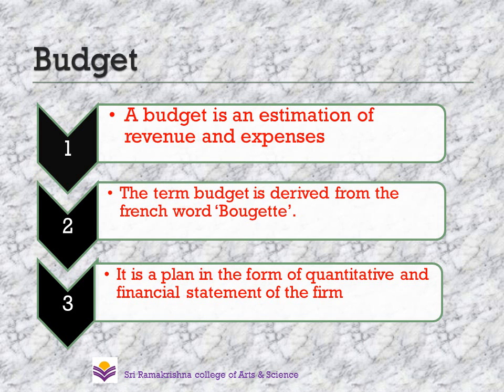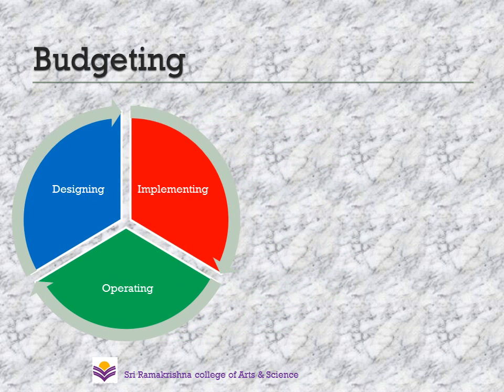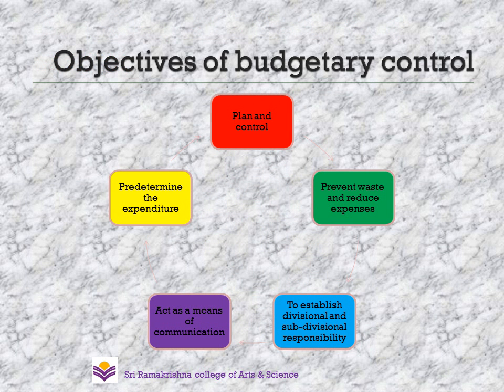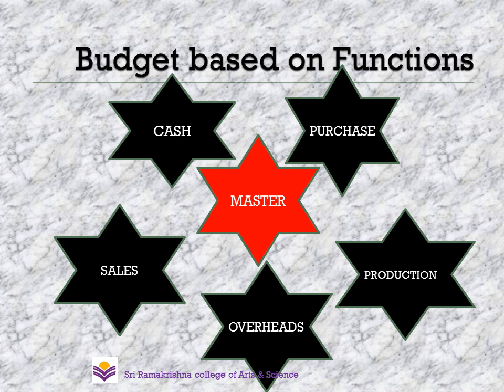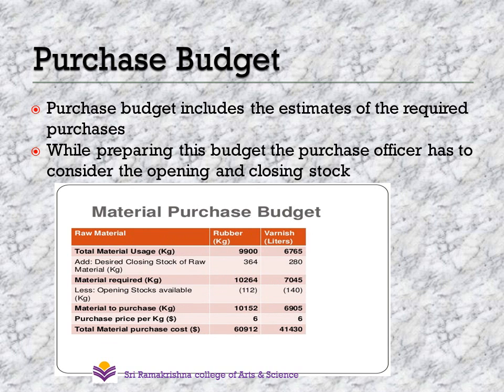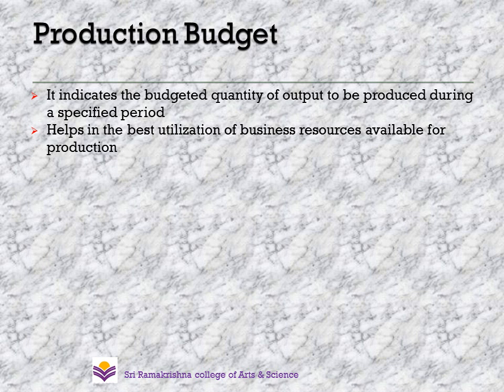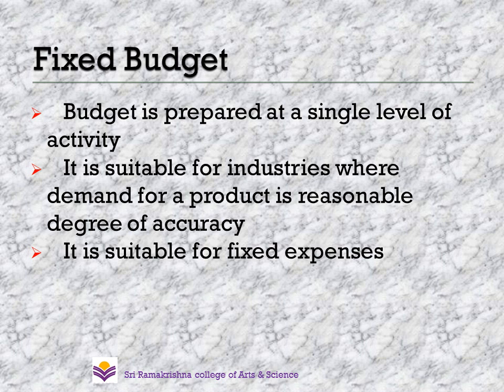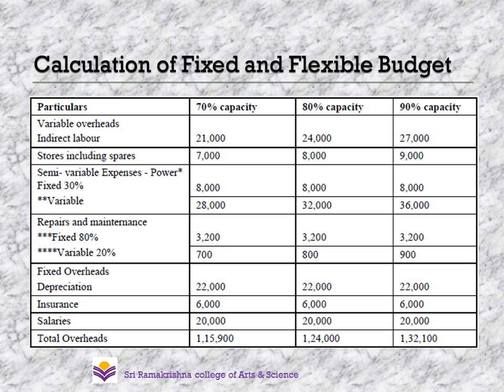Budgeting -Management Accounting